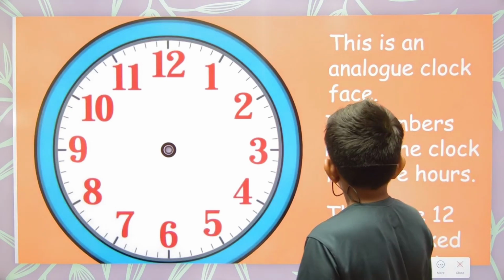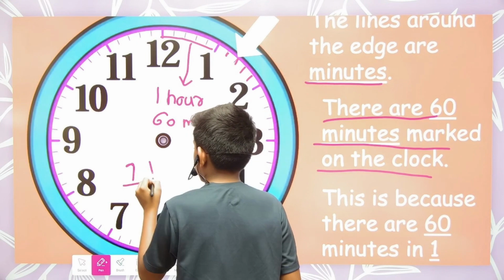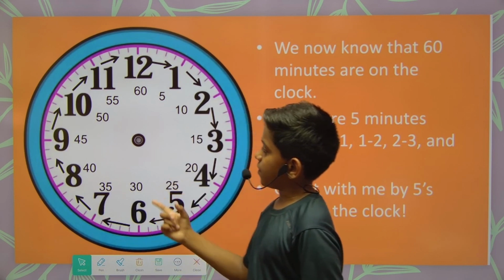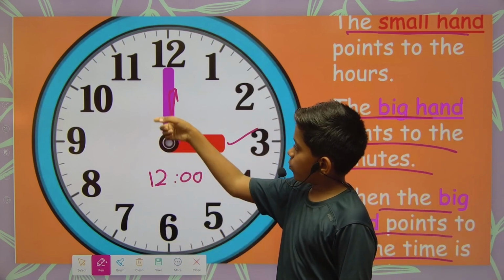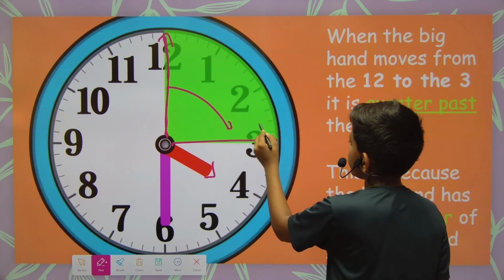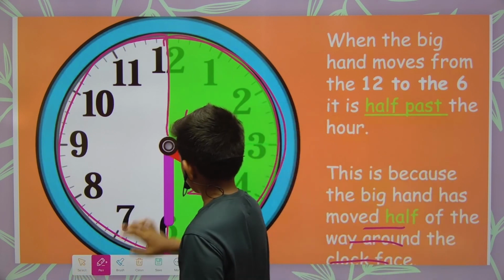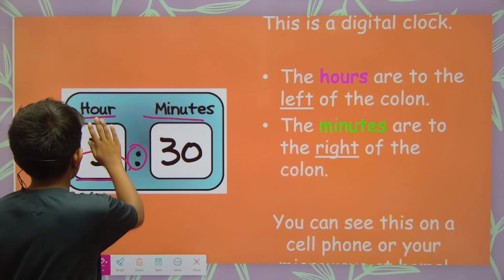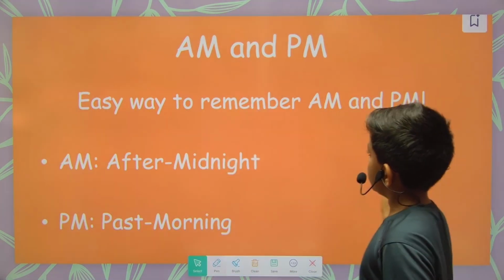Telling Time 6M+ views